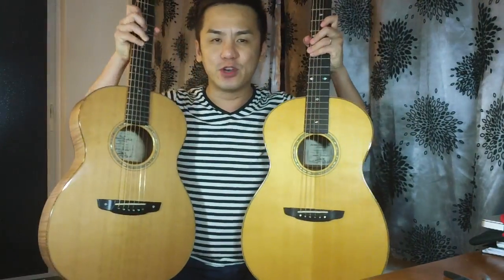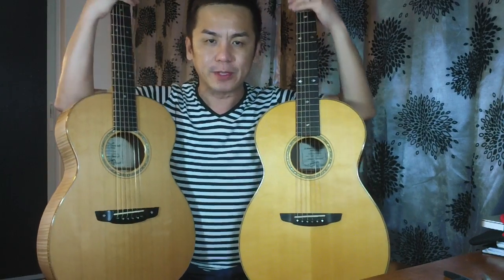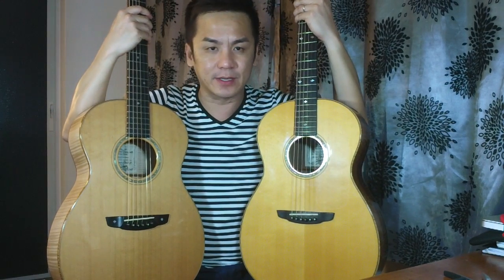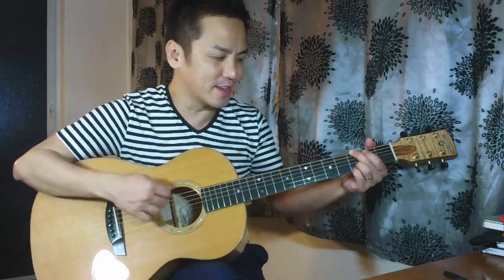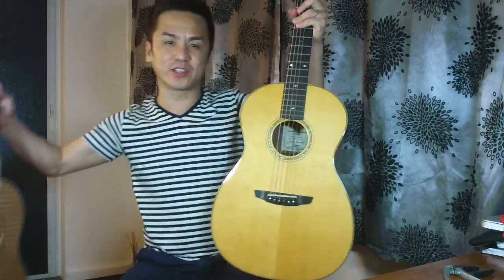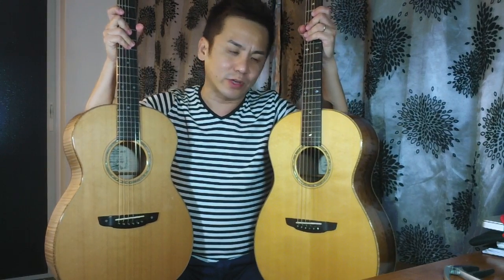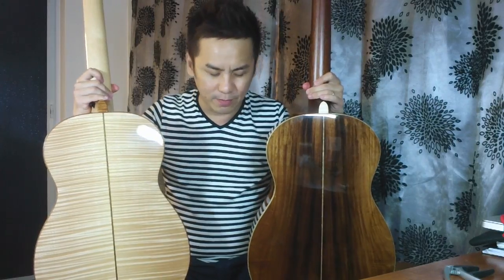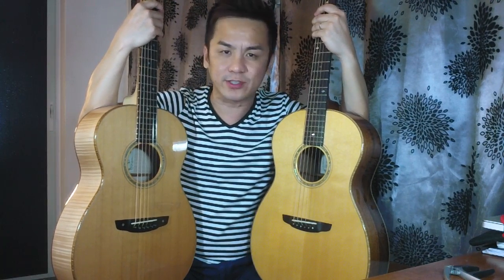Goodall Parlor- Comparison of 2 Different Tonewoods- Review in Singapore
Two different Goodall Parlors with two different back and sides and different top,
MasterGrade Cedar / Flame Maple with maple neck. The other is MasterGrade  Engelmann Spruce with Brazilian Rosewood. All guitar have the upgraded FMI saddle. Brought to you from Jarvis Wong of THE GUITAR SPA